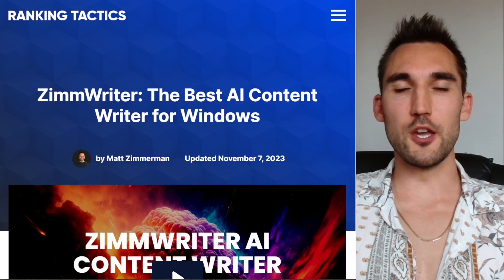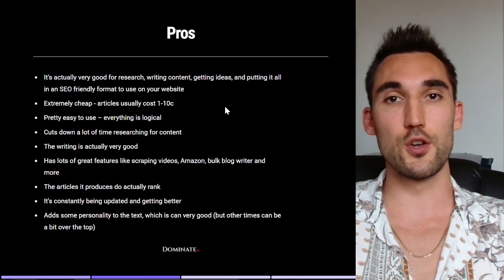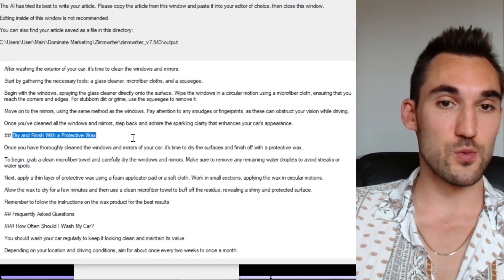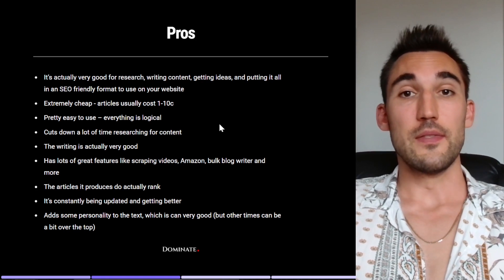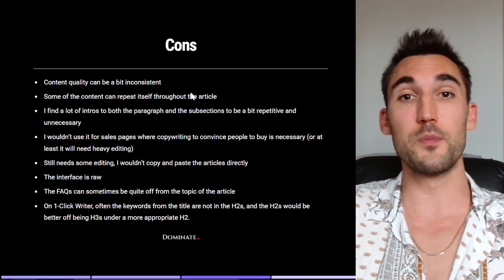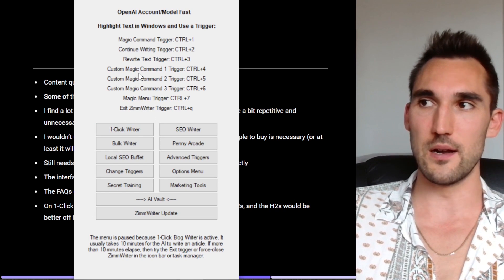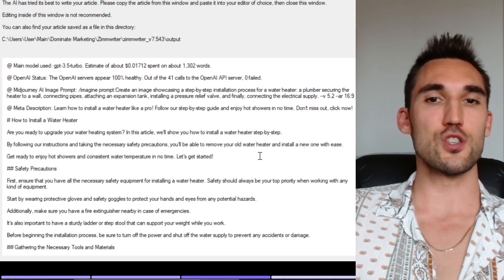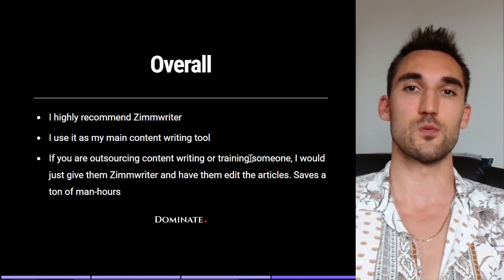Zimmwriter Review: How Good Is It Really? [Nov 2023]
In this video I'm going to give you my honest review about Zimmwriter and what my experience has been using it for the last couple of months. I will list out my pros and cons and tell you whether it's worth buying.

For full transparency, I do have an affiliate like where you can get Zimmwriter (and you can save $15 off the lifetime access), but I recommend it because I actually use it and it's good. I would never promote something I thought sucked, no matter what they paid.

LEARN HOW TO BUILD PROFITABLE GOOGLE ADS CAMPAIGNS FOR JUST $49 PER MONTH:

Want us to get you GUARANTEED results with Google Ads?